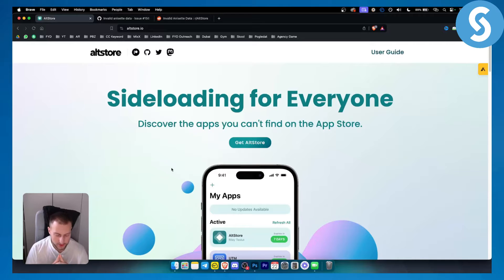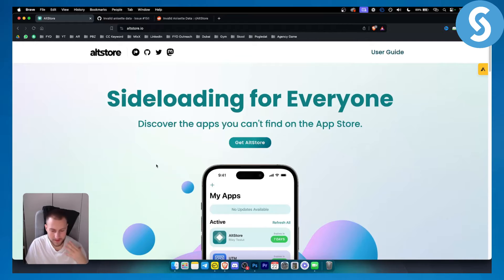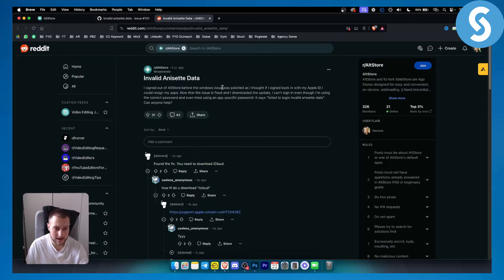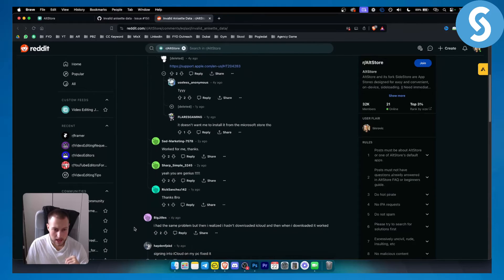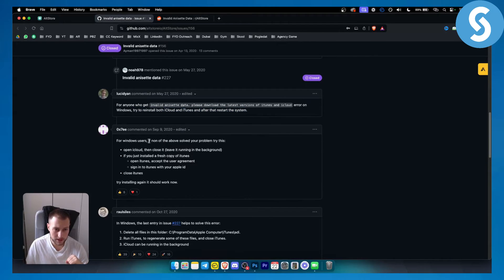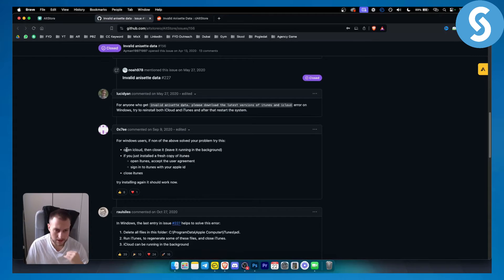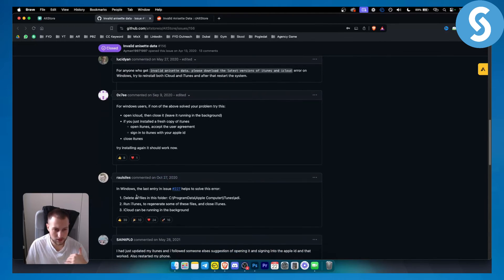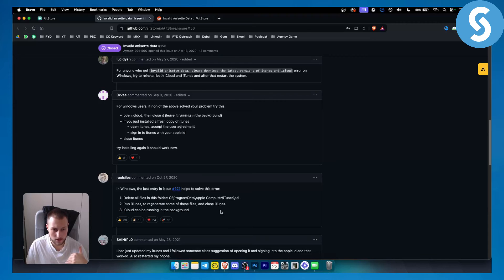How to Fix “Invalid Anisette Data” on Altstore (Tutorial)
Learn how toHow to Fix “Invalid Anisette Data” on Altstore